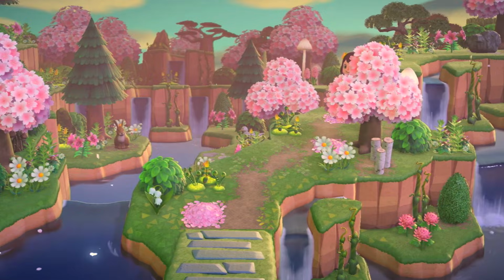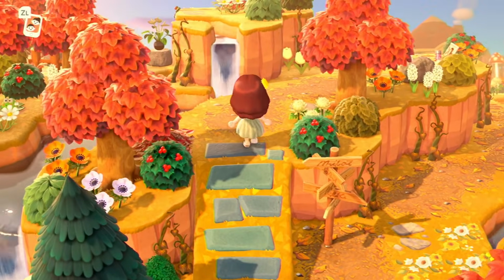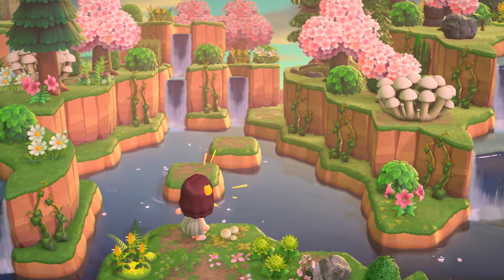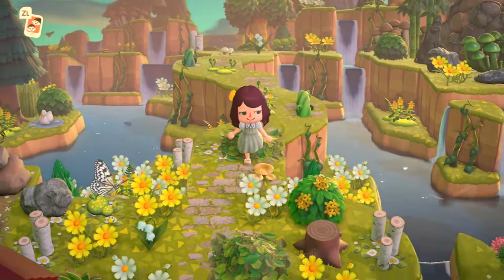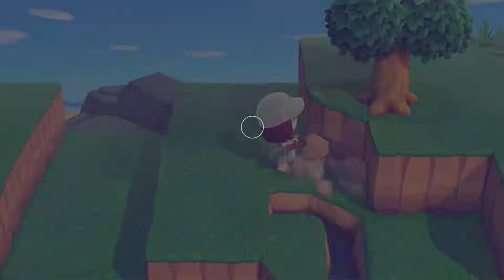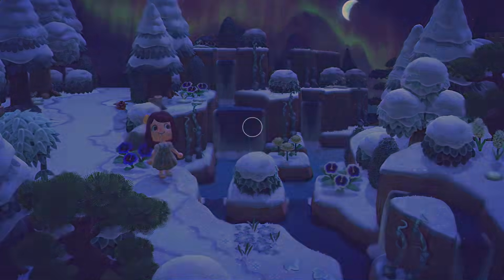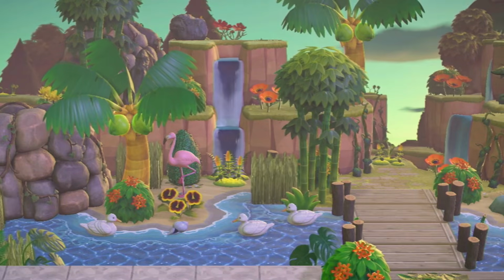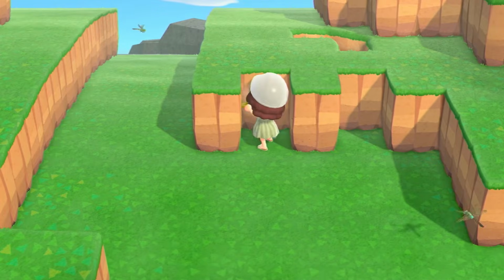Enhance Your Natural Terraforming With These Design Tips | Animal Crossing New Horizons | ACNH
Here are 15 tips to help with your natural terraforming and overlooks on your Animal Crossing Island. Also included at the end of this video is a very bare bones speed build.

Simply liking or commenting on my videos helps get my content out to more viewers. If you are looking for other ways to support, there is a "Thanks" button on all videos, or I also have a throne wishlist. Any support to the channel is greatly appreciated.